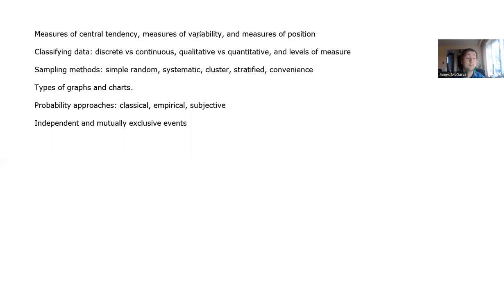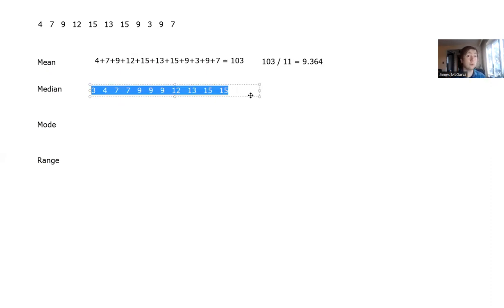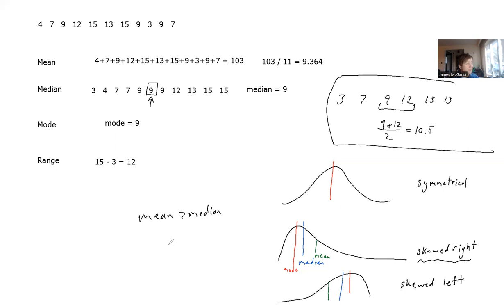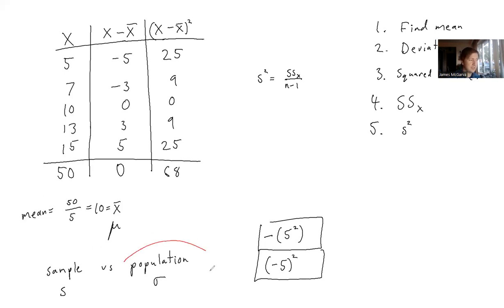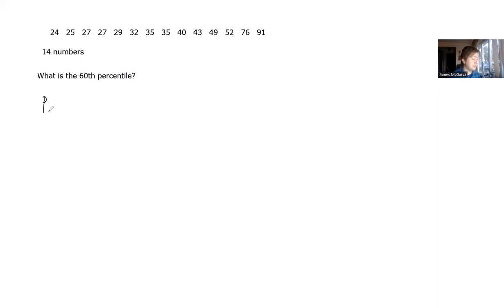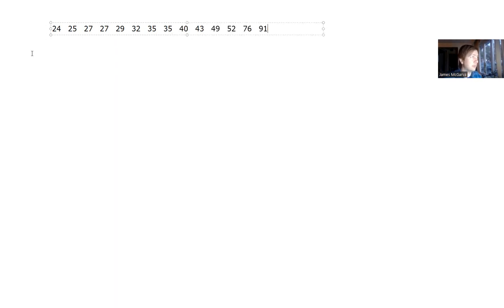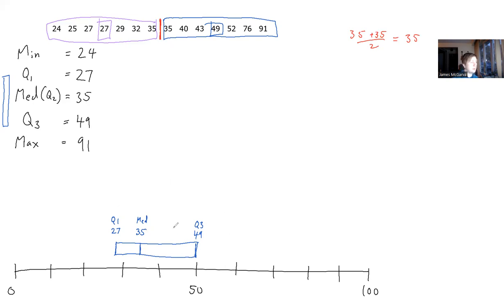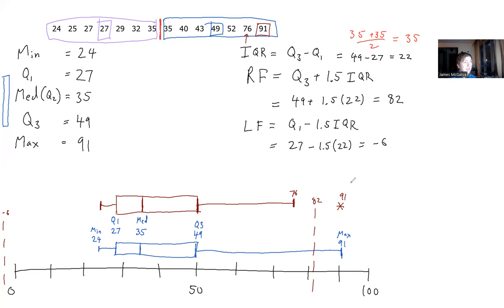RSMT 1501 Midterm Review Part 1